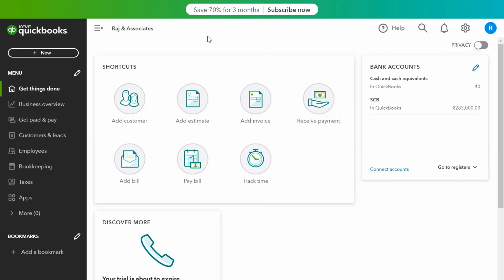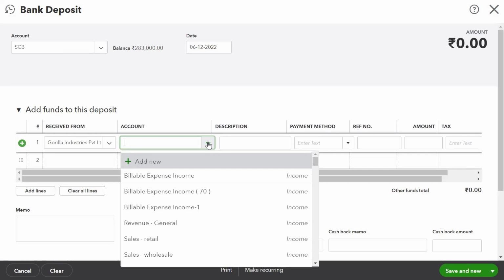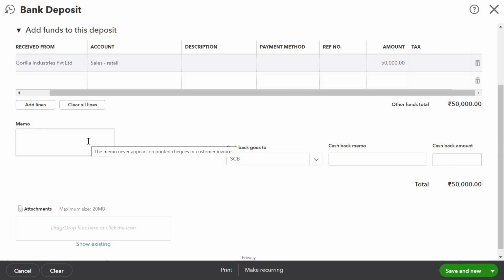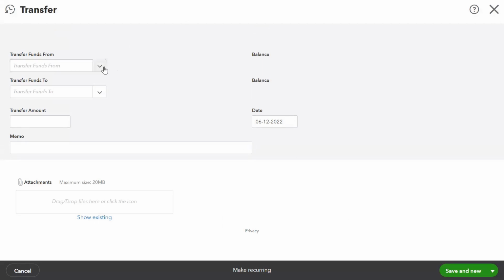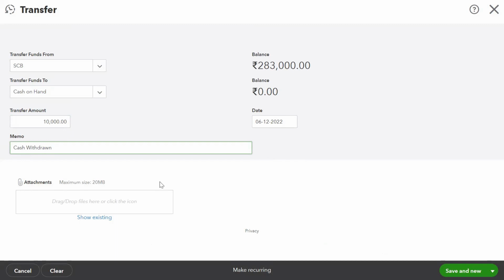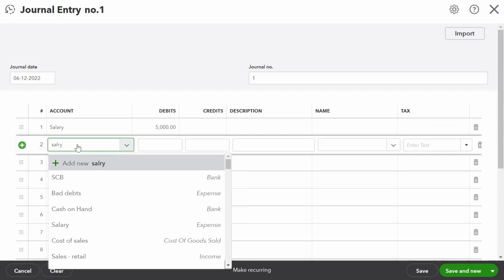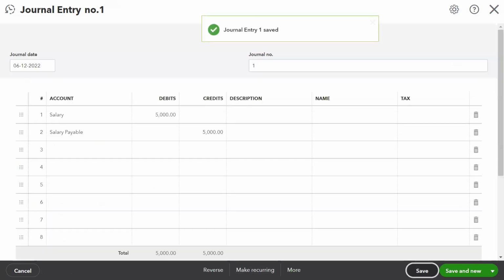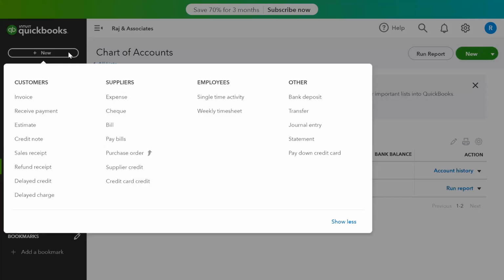QuickBooks Part 5 ||Bank Deposit, Transfer, Journal|| Freelance Accountant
Learn how to make Recurring Templates, Add Bill and Make Payments for bills on QuickBooks Online.
Explore QuickBooks Online Accounting Software which is available in 130+ Countries around the Globe. As a Freelancing Accountant it is a great opportunity to learn and earn from such options available.